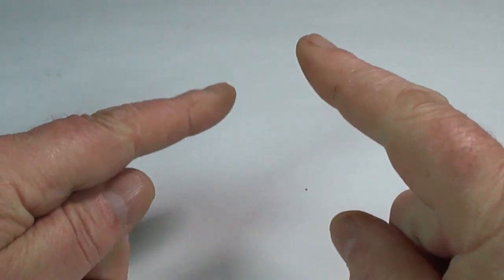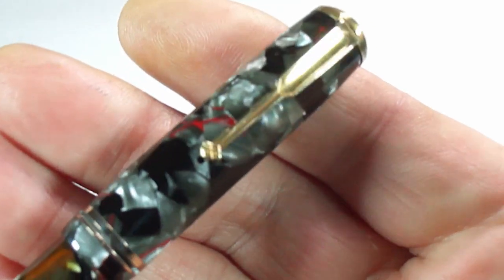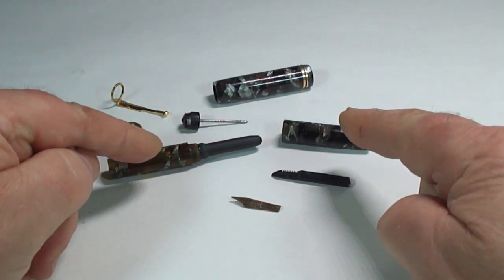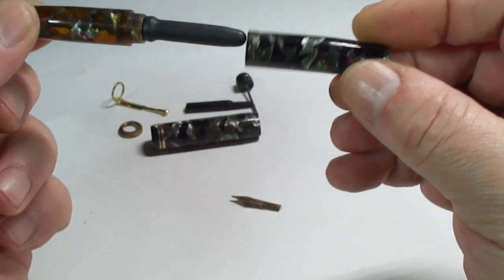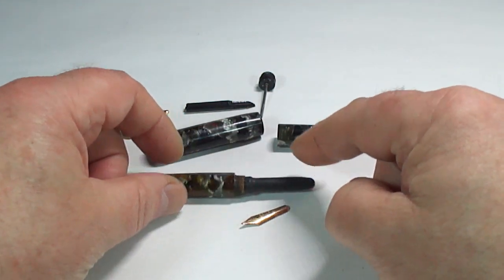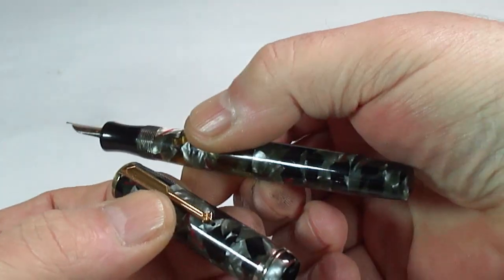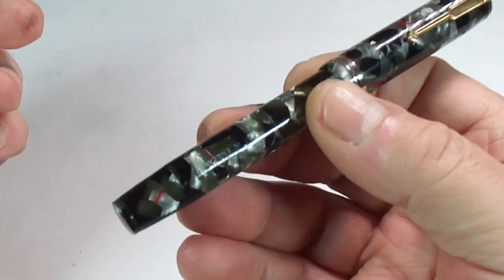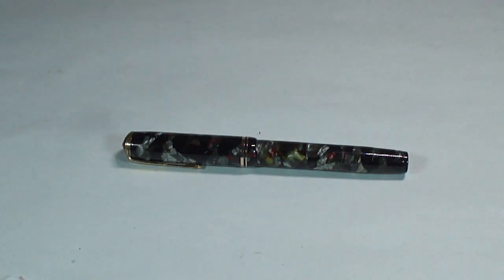MENTMORE INK-LOCK FOUNTAIN PEN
A handsome vintage Mentmore Ink-Lock fountain pen in grey marble made in England circa 1930. This very interesting pen has two patented features that were introduced by Mentmore the filling system and feed. These pens are now quite rare to find.